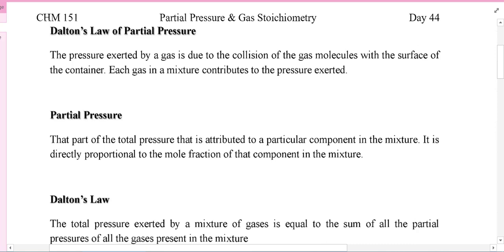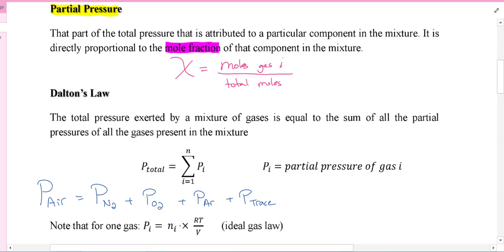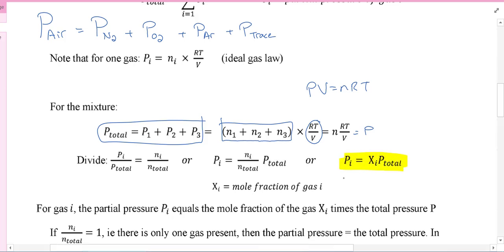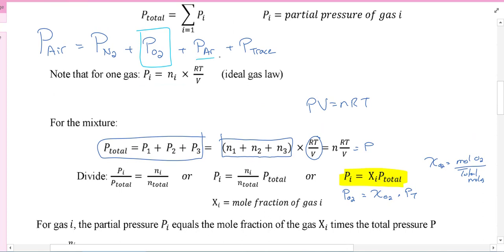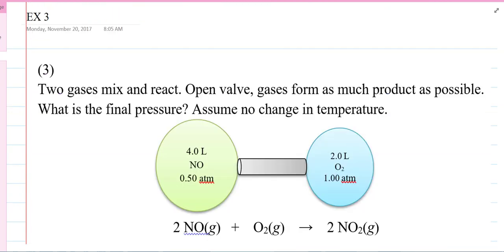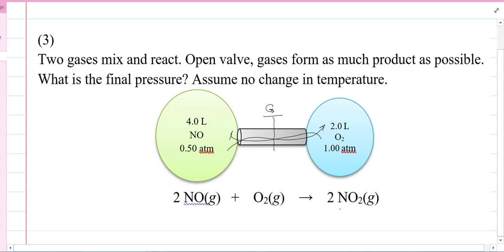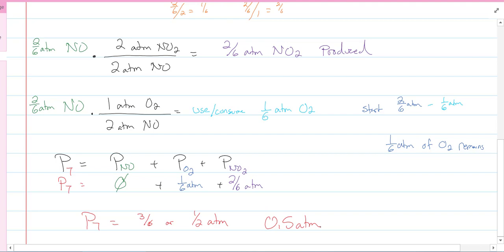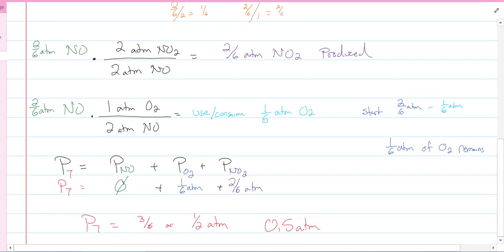CHM 151 Day 44 Partial Pressure